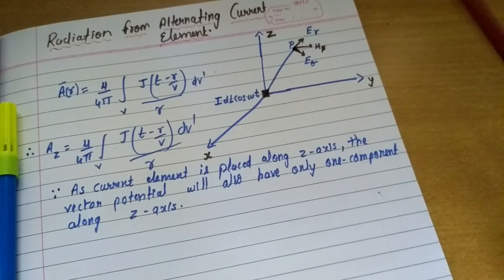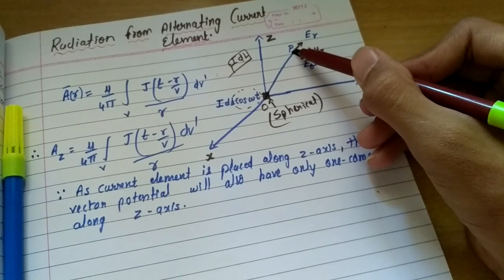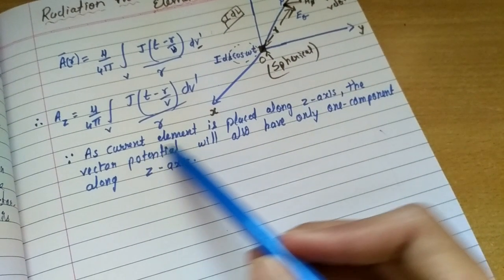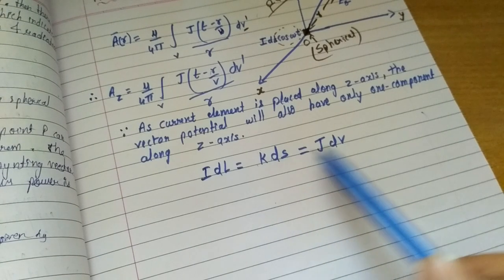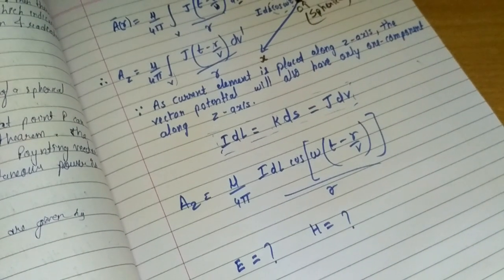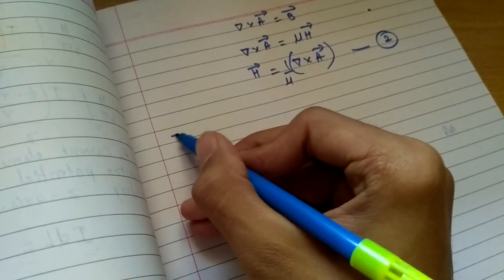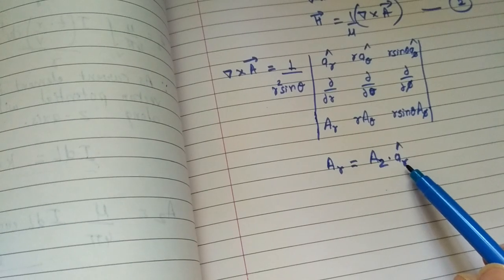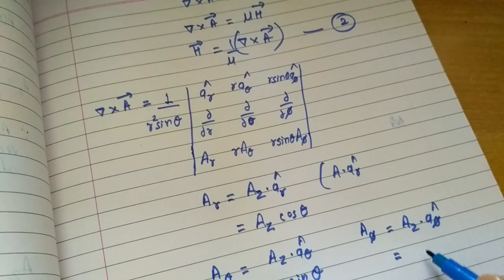[Calculation of Magnetic field] Radiation from Alternating Current Element.